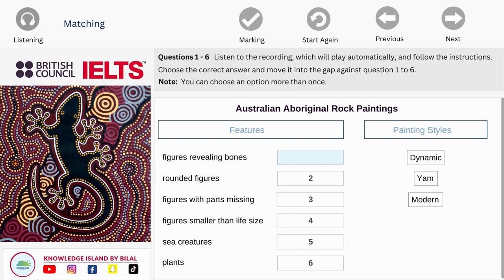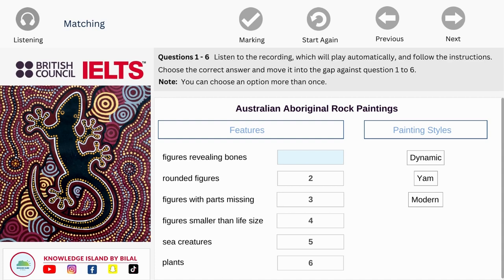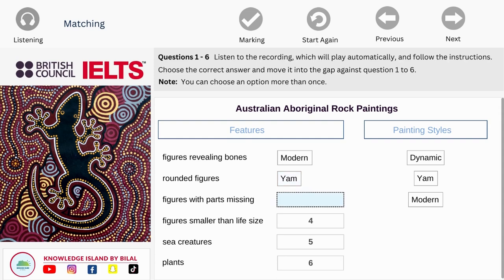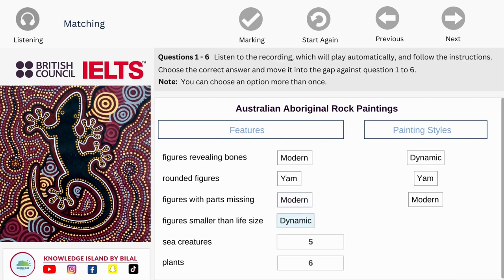IELTS Preparation and Practice | MATCHING INFORMATION | Computer based IELTS by British Council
In this video, you will go through the Computer-delivered IELTS preparation and practice material from Road to IELTS by British Council. The test includes Matching task related to IELTS Listening section. The test has been solved for you as you go through the test.

Generally, IELTS Listening section includes following task types:

- Multiple Choice
- Matching
- Sentence Completion
- Note Completion, Table Completion, Summary Completion
- Plan Labelling, Diagram Labelling, Map Labelling

In this practice test, you need to match the described features of painting with the painting styles mentioned. You need to attempt 6 questions of moderate difficulty, as you listen to the talk given by the speaker to the archealogy students on Australian Aboriginal Rock Paintings.

For your upcoming IELTS exam, you can either choose to attempt it on Computer or on Paper.

IELTS on Computer and IELTS on Paper, both have the same test content and structure. The only difference is that you can choose to type your answers or write them on paper – whichever suits you best.

In Computer-delivered IELTS, you will attempt the Listening, Reading and Writing sections on a computer at your chosen Official IELTS Test Center. The Speaking test will still be face-to-face with a trained IELTS Examiner, as this is the most effective way to assess your speaking skills.

With computer-delivered IELTS, you will now have more test dates to choose from - and your results will be available in 3-5 days.

KNOWLEDGE ISLAND BY BILAL